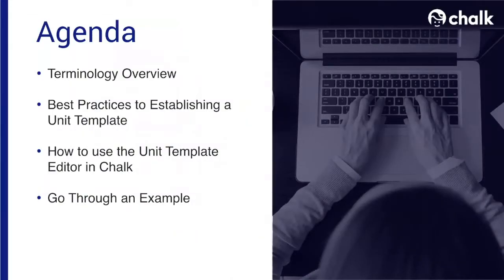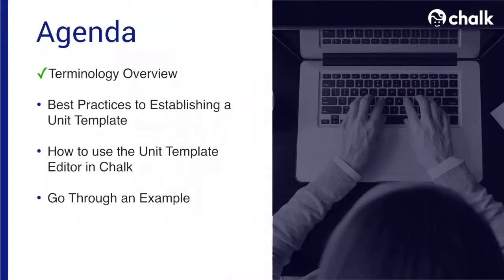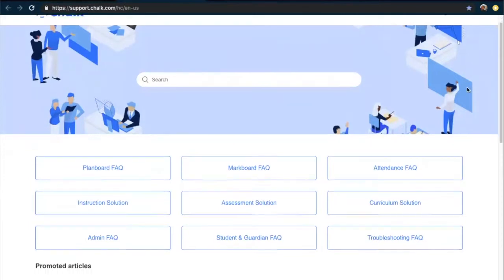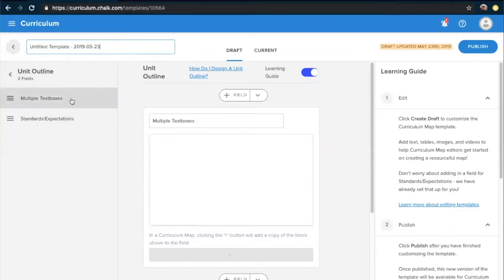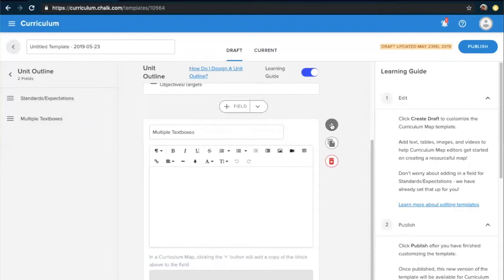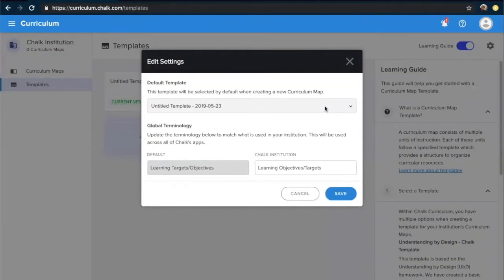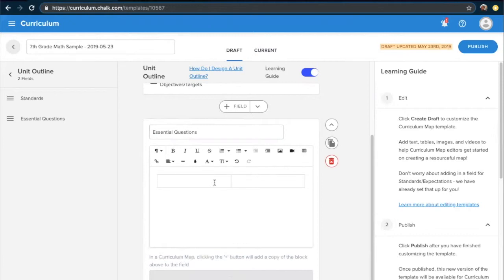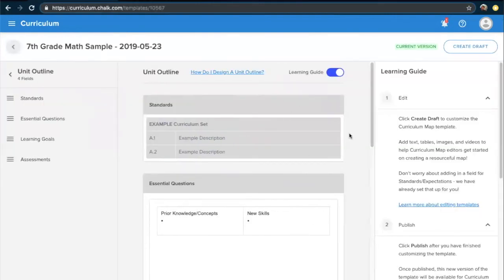Chalk Curriculum - Creating a Unit Template Webinar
This webinar takes you through how to create your Unit Template within Chalk.